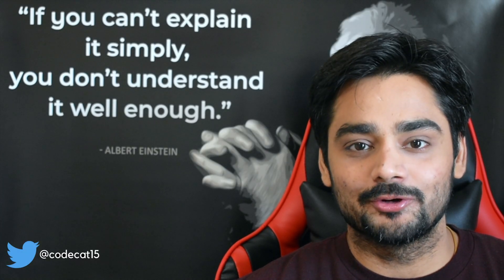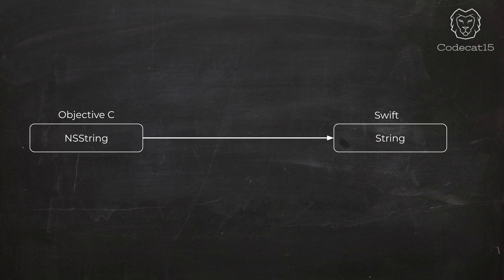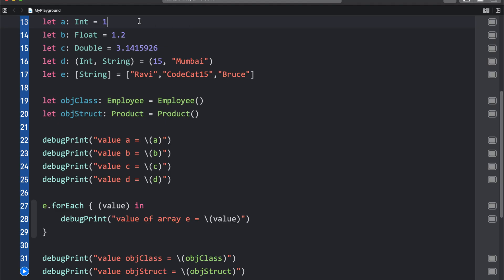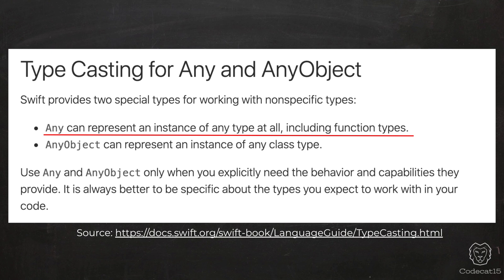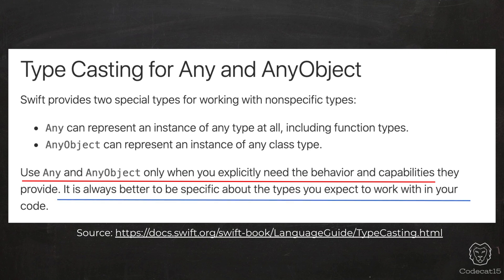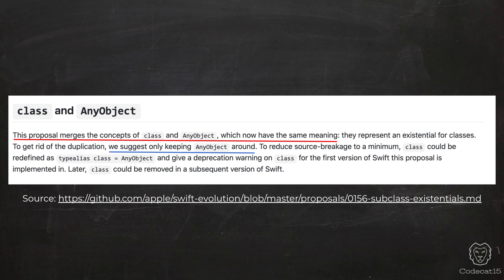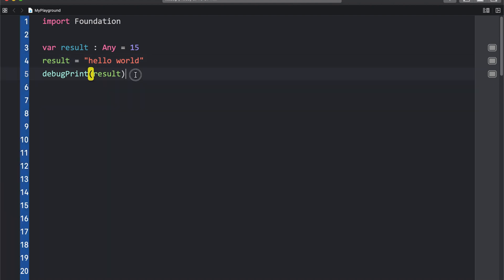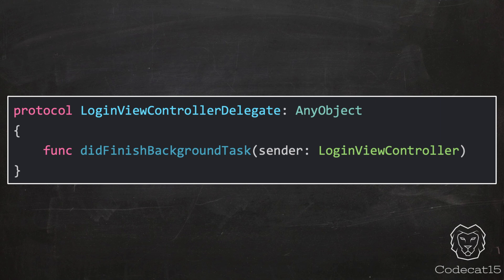What is Any and AnyObject in swift iOS Hindi Tutorial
Any and AnyObject are used for bridging between objective c and swift. What is Any and AnyObject in swift seems to be a favorite interview question.
In this video on Any and AnyObject I am sharing the details behind the use of these two and some extra information that can help swift beginners or experienced developers to answer them with ease and confidence.

The video covers the following chapters

0:00 Introduction:
1:04 The idea behind Any and AnyObject
3:04 Demo of Any and AnyObject
6:45 class keyword vs AnyObject protocol
7:38 Problems with Any and AnyObject
10:11 When to use Any and AnyObject